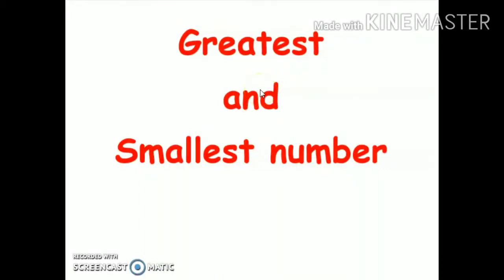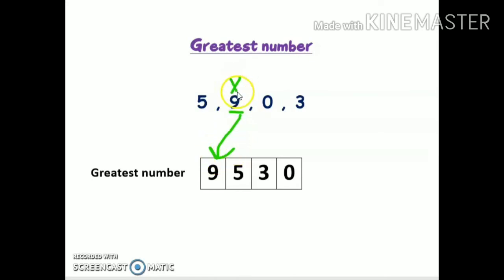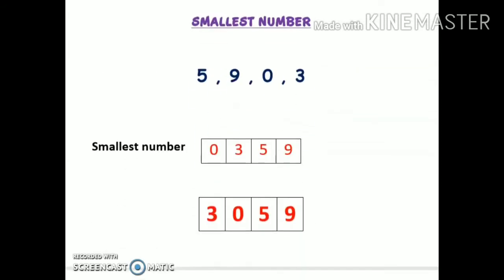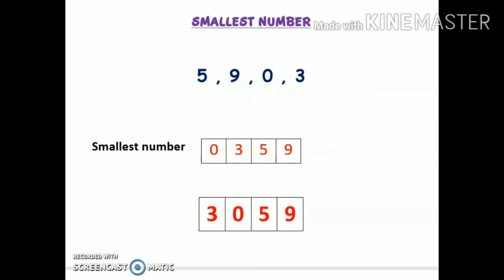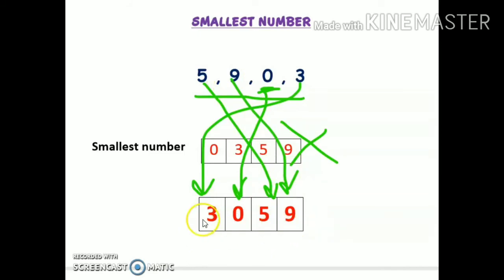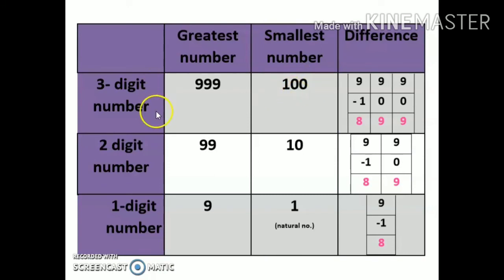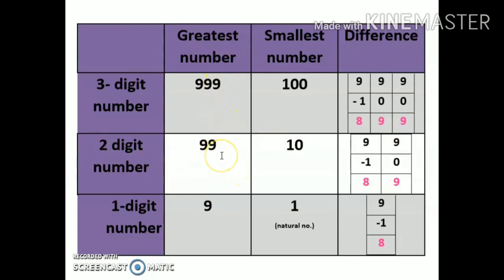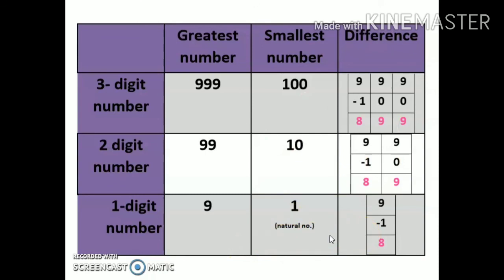Class 3 Math Numbers upto 9999..Forming Greatest and smallest number.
Class 3 Math Numbers upto 9999..Forming Greatest and smallest number. 4-digit numbers